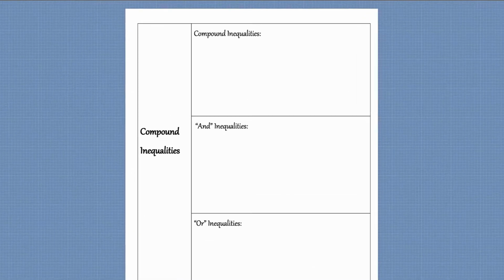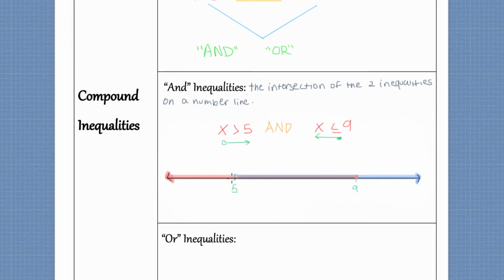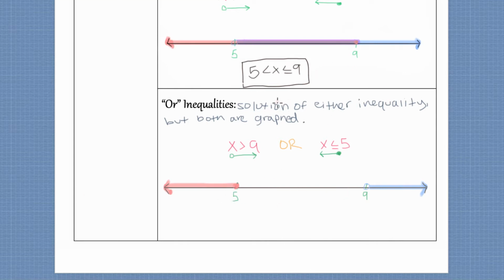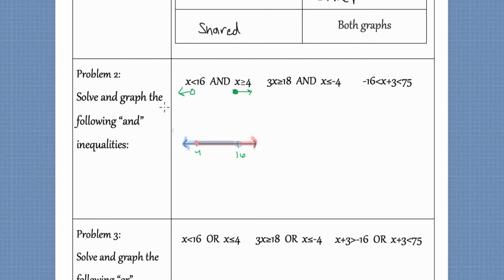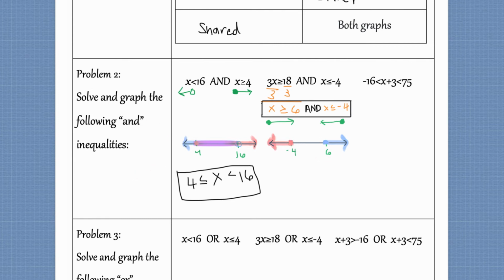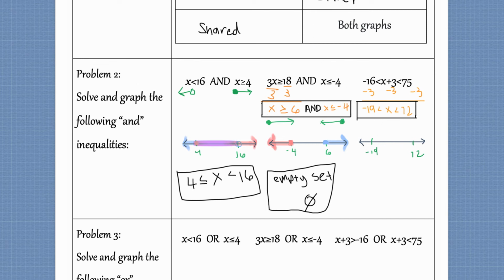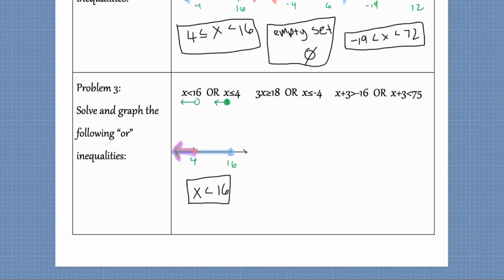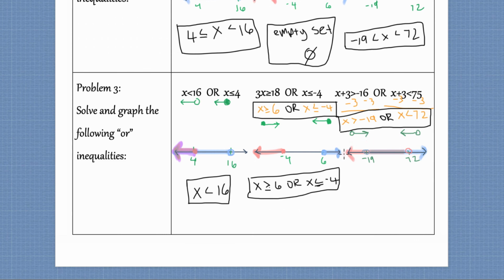Compound Inequalities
Hey everyone! Today, we will be exploring compound inequalities.